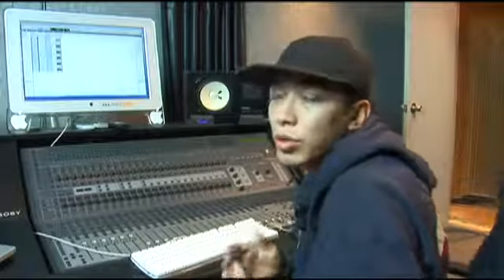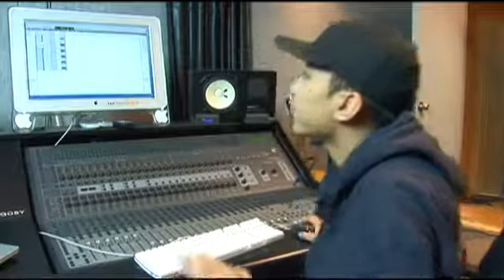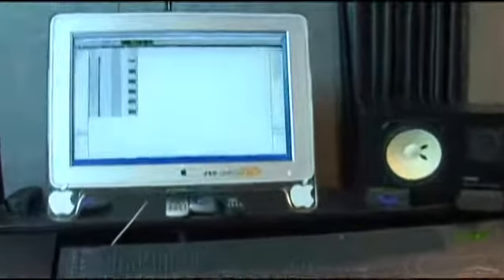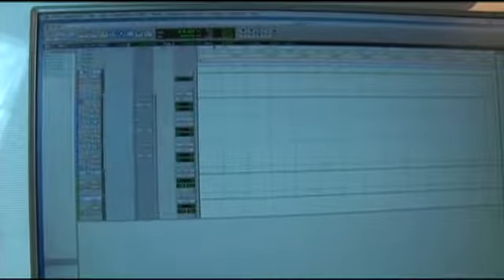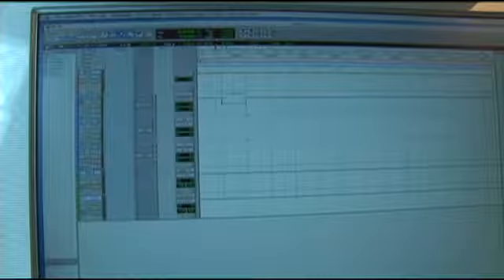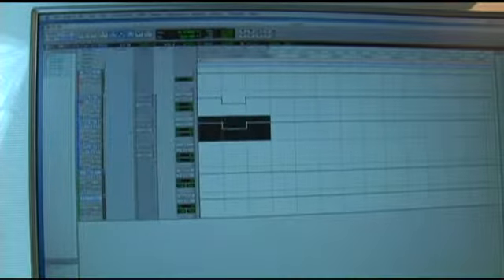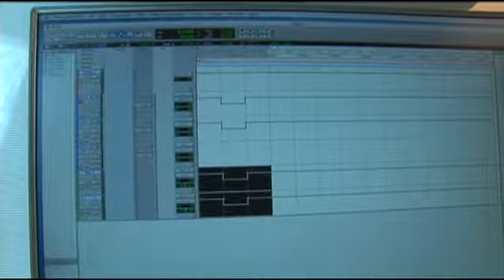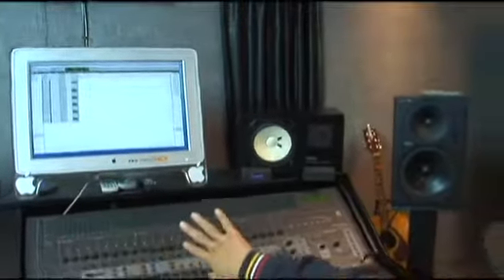Pro Tools Volume Automation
Pro Tools Volume Automation. Part of the series: Advanced Pro Tools Tips. Pro Tool is in almost every big studio in the world.  Learn how to automate volumes in this free video series.